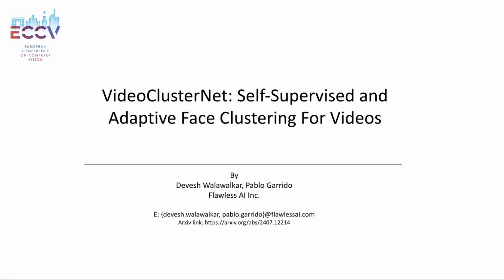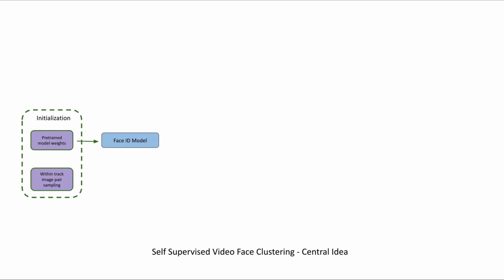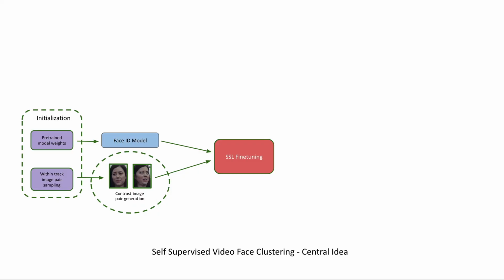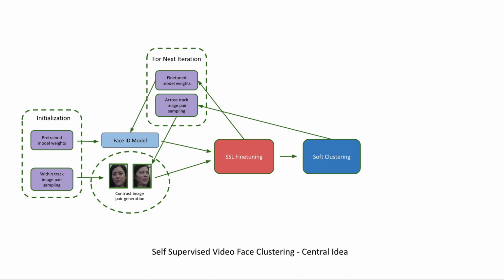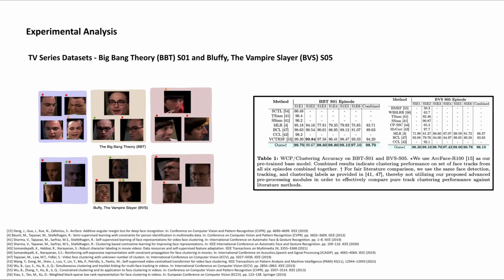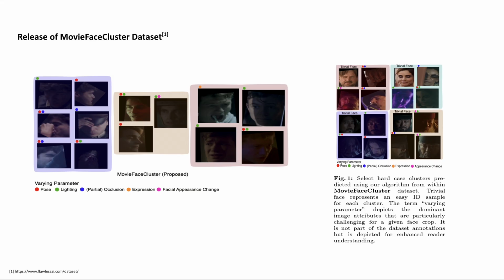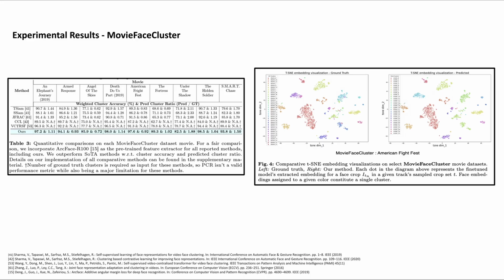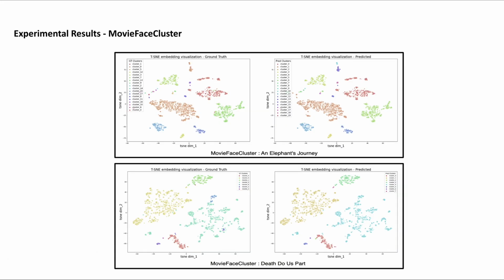ECCV 2024 Paper: VideoClusterNet: Self-Supervised and Adaptive Face Clustering For Videos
Presenting my video face clustering research work, accepted at the European Conference on Computer Vision (ECCV) 2024.